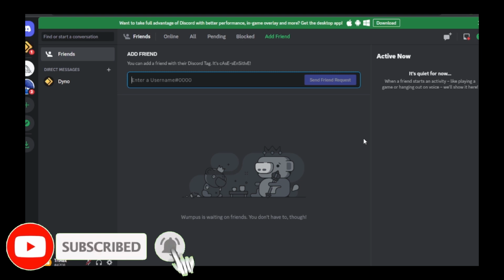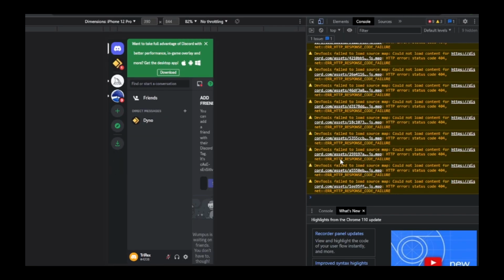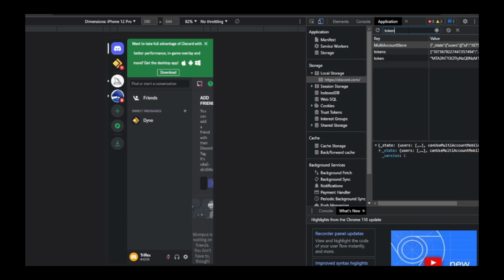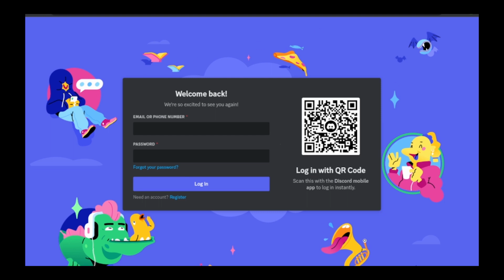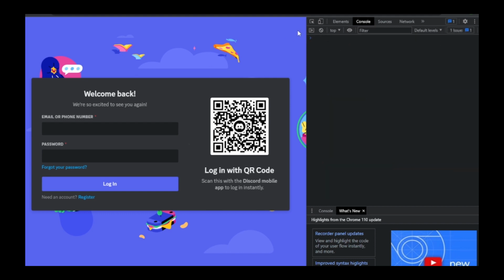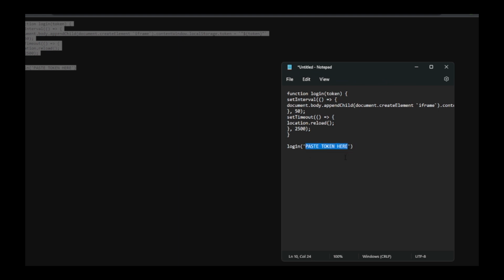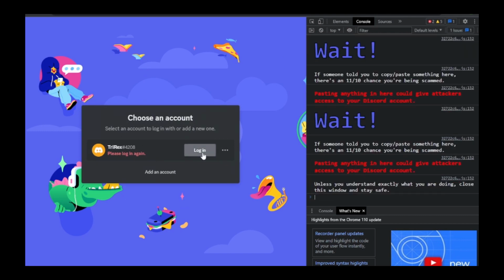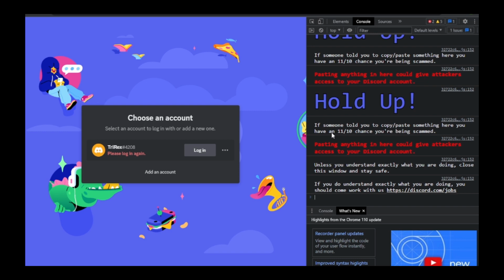How To Login with Discord Token in 2023 (FAST)